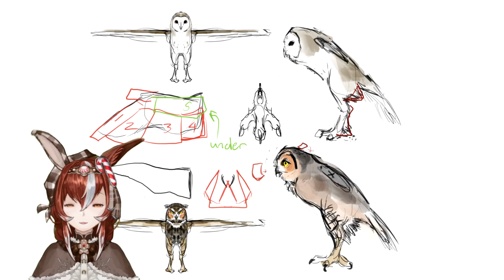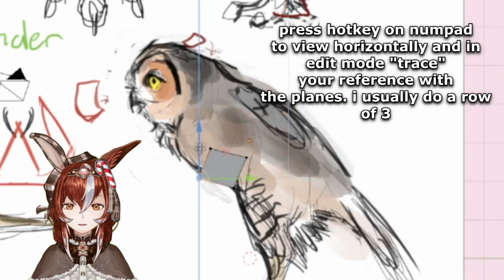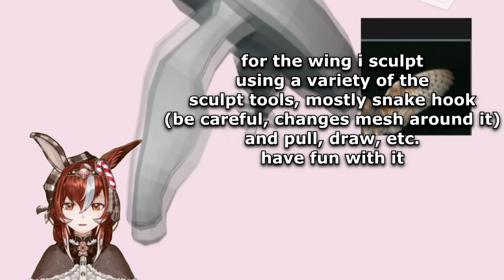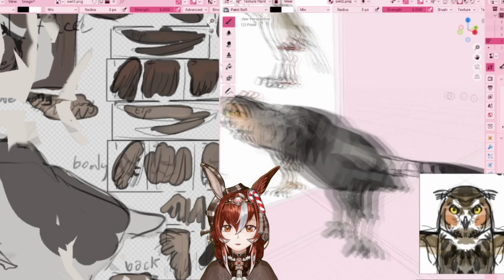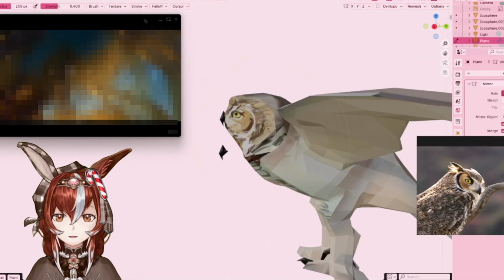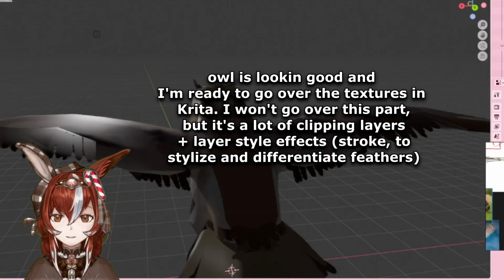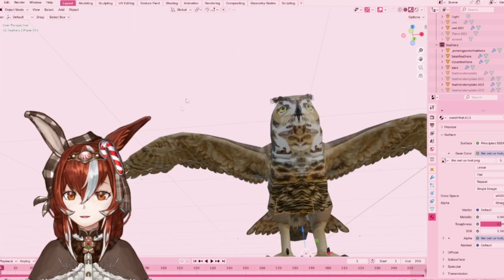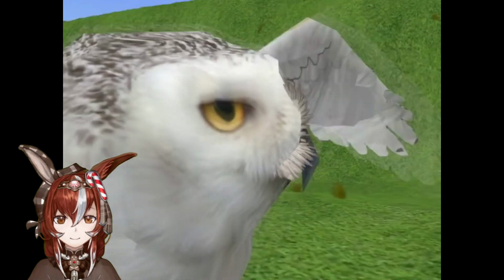Blender Owl Modeling and Texturing Overview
If there's something you need clarification on, I could make a future video focusing more on it specifically, just comment.

Not a complete tutorial but an overview over my owl model and some glimpse into the process when I make stuff like this. I'm an amateur, but some people asked for a video on how I make my models. I'm not as articulate as I'd like to be but I hope it is clear. This video doesn't cover how to import these in-game for Impressive Title or what animations to include on a critter.
Also implies you have an intermediate understanding of blender. Maybe I would make a comprehensive tutorial somewhere down the line, but I didn't record enough for that.
Also, apologies for audio and video getting out of sync towards the end.

The owls are available for use in Impressive Title servers

Blender version: 4.3.0 (for exporting, importing, and finalizing animation in OGRE for Impressive Title, blender 2.8)

Helpful videos relevant to timestamp:
4:16 Modeling:
8:34 Texturing:

Don't have links for these, but stuff needed for export/import (optional unless you're making these for Impressive Title):
OgreCommandLineTools, OgreXMLConverter and blender python scripts for importing/exporting models
OgreMeshy (for viewing and troubleshooting)